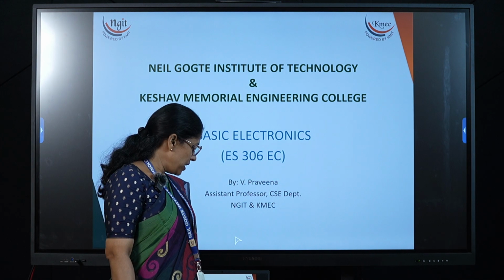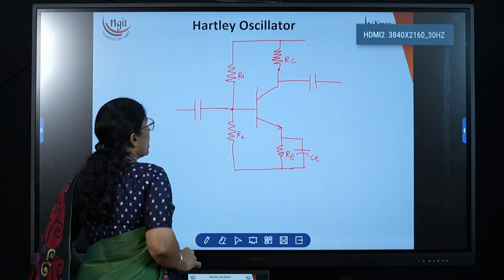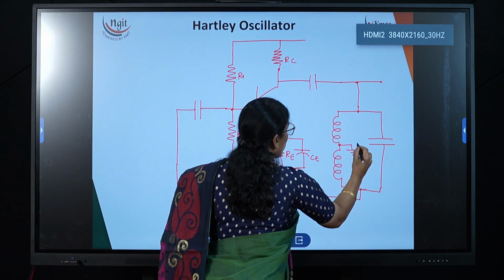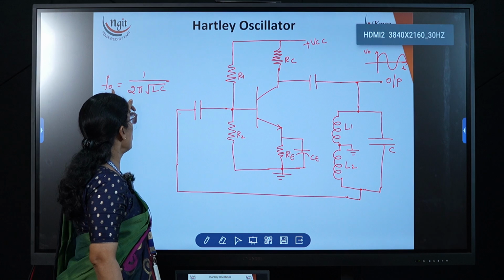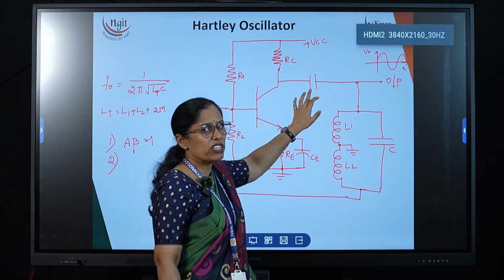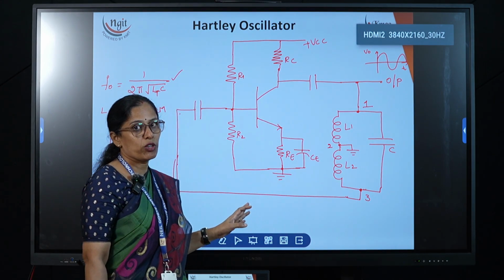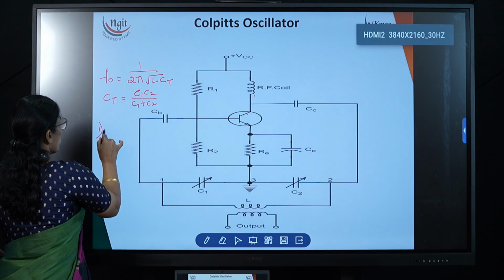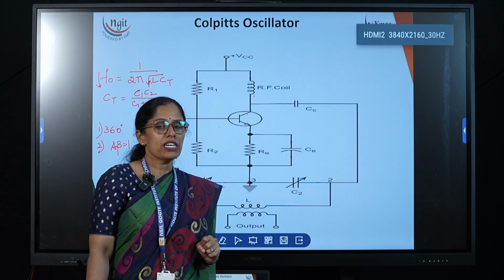3.9. LC oscillators